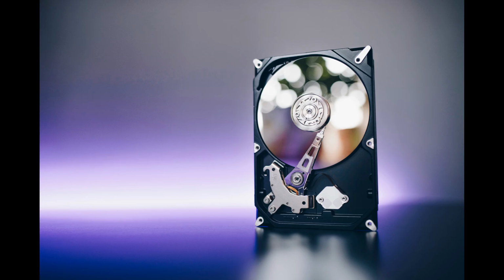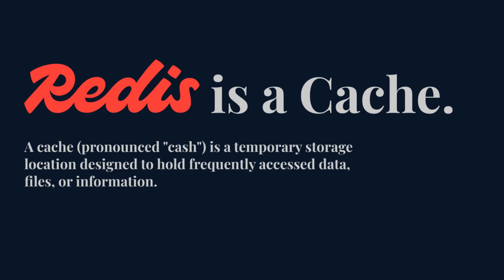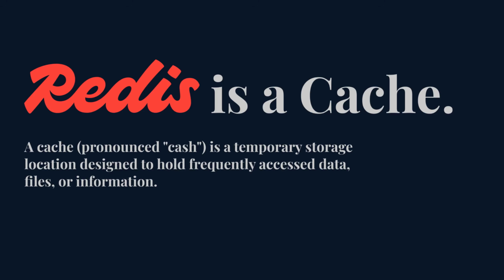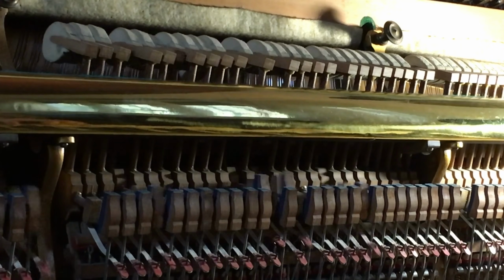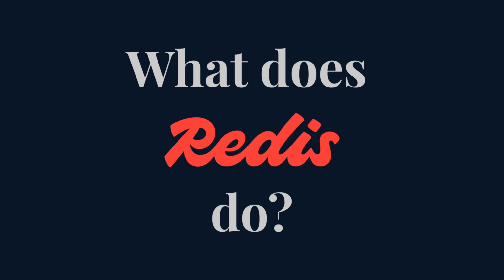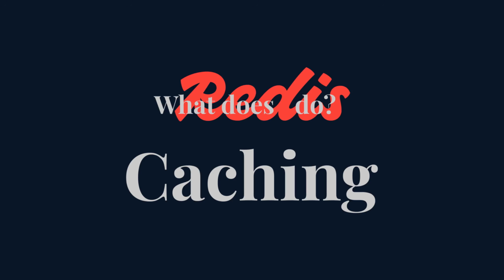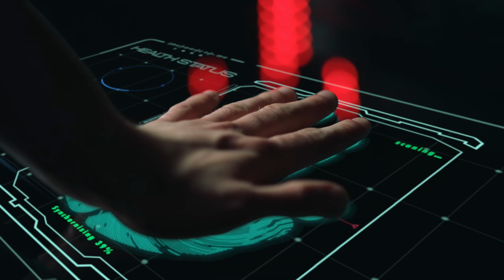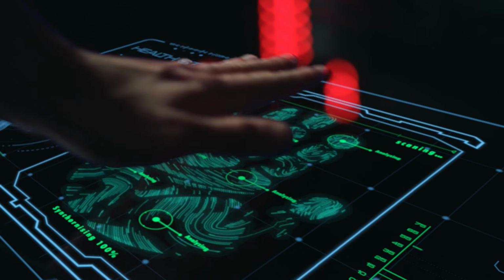What is Redis, and why you should use it.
What is Redis — and why does it make your app faster?
In this video I break down Redis, the open-source in-memory data store used by millions of production applications. I cover what Redis is, how caching works, and the key use cases — caching, session storage, rate limiting, pub/sub messaging, and leader boards.
I also explain exactly why Directus uses Redis — for caching API responses and synchronizing multiple instances — and why I include it in every production stack I build.

⏱ Chapters:
0:00 Introduction
0:13 What is Redis?
0:45 What is Caching?
1:40 What Does Redis Do? - Caching...
1:56 What Does Redis Do? - Session Storage...
2:11 What Does Redis Do? - Rate Limiting...
2:27 What Does Redis Do? - Message Queues...
2:49 What Does Redis Do? - Leader Boards...
3:00 Why Directus Uses Redis
3:43 Why I Chose Redis
4:00 Conclusion
4:37 End

My Back-End Stack:
🗄️ Directus — Headless CMS
🐘 PostgreSQL — Relational database
⚡ Redis — Caching layer
🚀 Coolify — Self-hosted PaaS
🖥️ VPS — Cloud hosting

⚠️ This channel is highly opinionated — I share the tools I use and how I use them. Stay with me through this series and we will explore how they all work together.